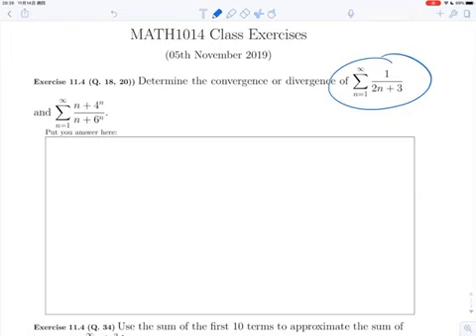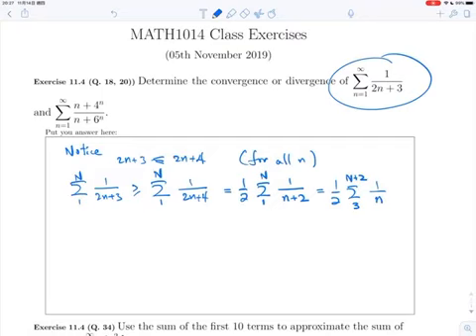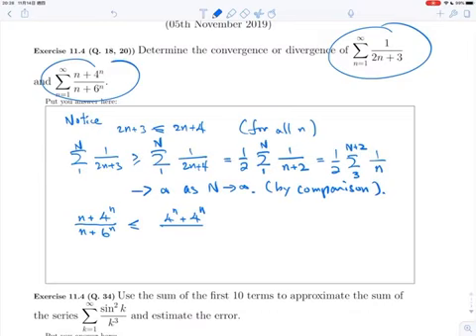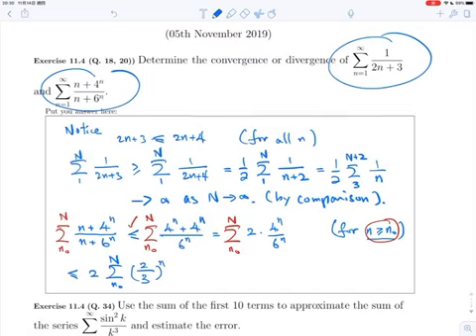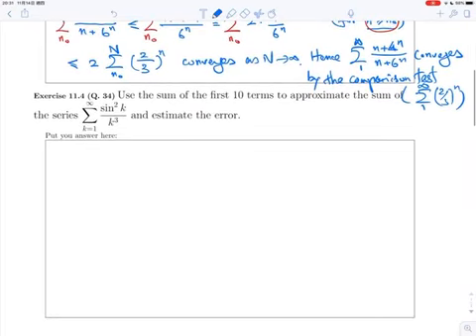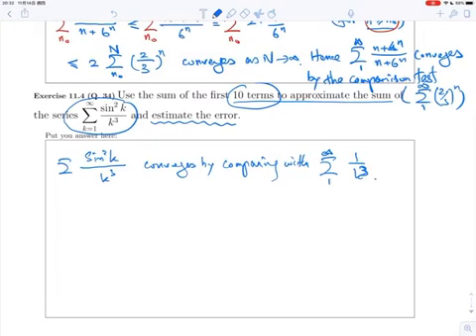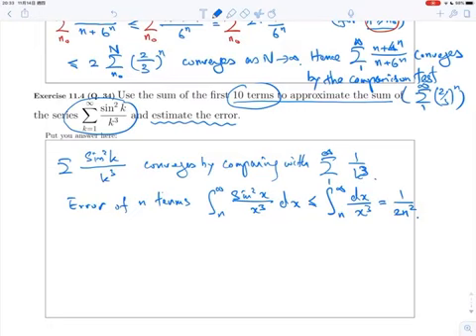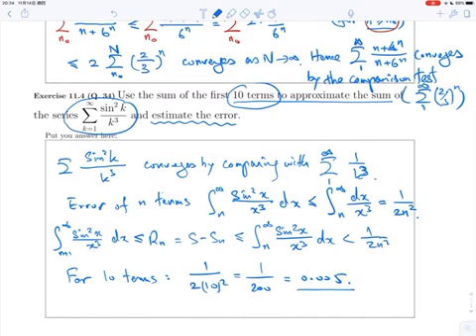Classwork10 a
MATH1014 Class Exercises Classwork10 a
2019 Fall